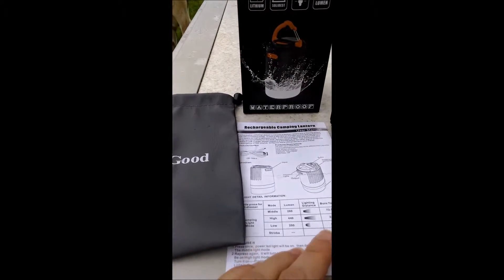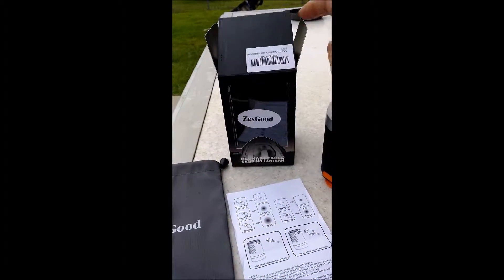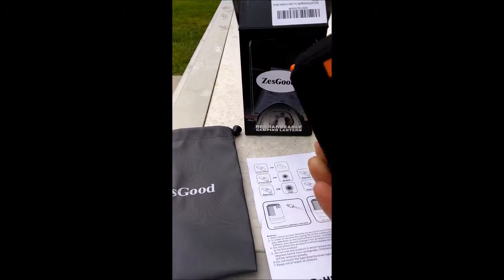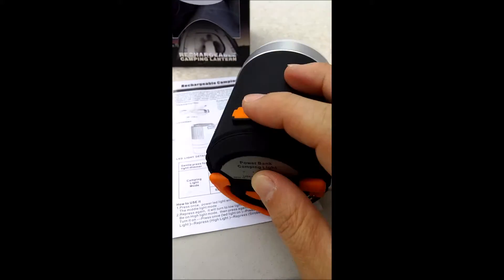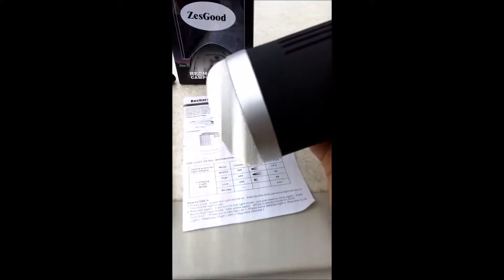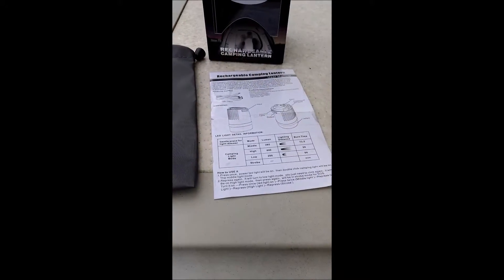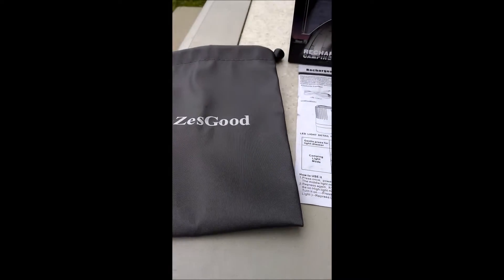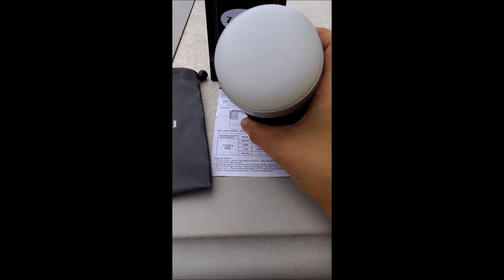Heather D's Reviews ZesGood Rechargable Lantern/powerbank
This little lantern sure does pack a powerful punch! It comes with a travel bag and USB cable. It will charge your phone, I haven't tested with a tablet, but it did charge my phone pretty quick (not shown in video) and it really didn't use much power of the lantern. There are a few different settings of lights on here as well. And best yet it's waterproof. No need to worry about rain if you are using this camping. I was able to purchase this on Amazon at a discounted price in exchange for my honest unbiased review.